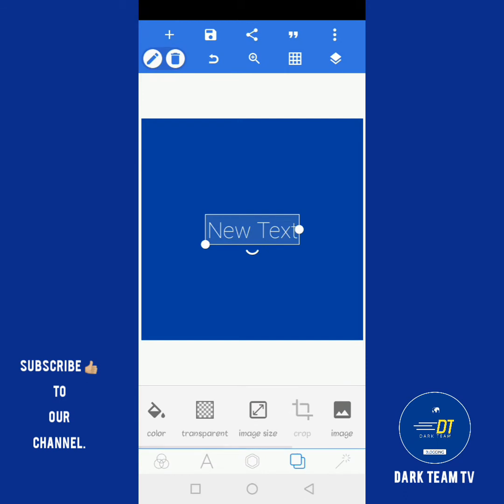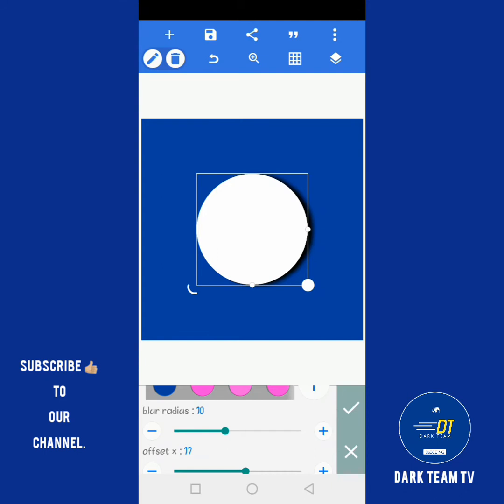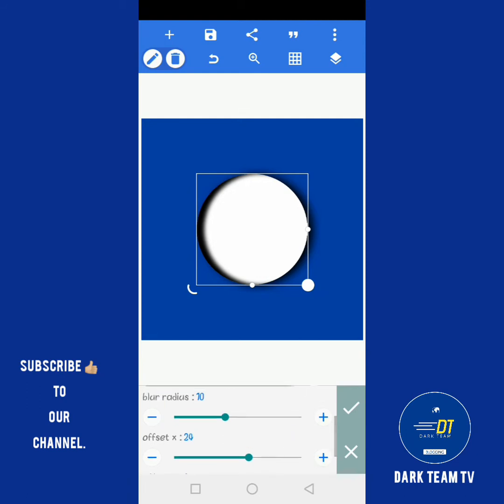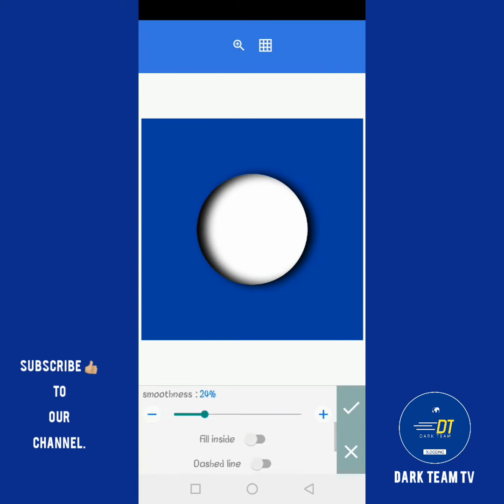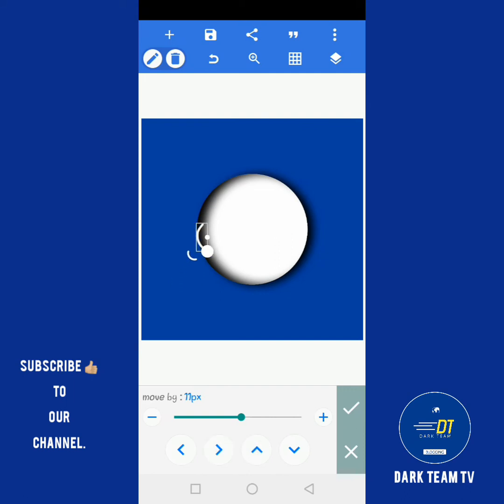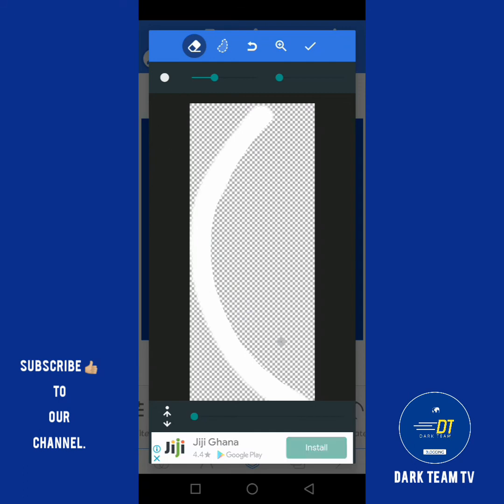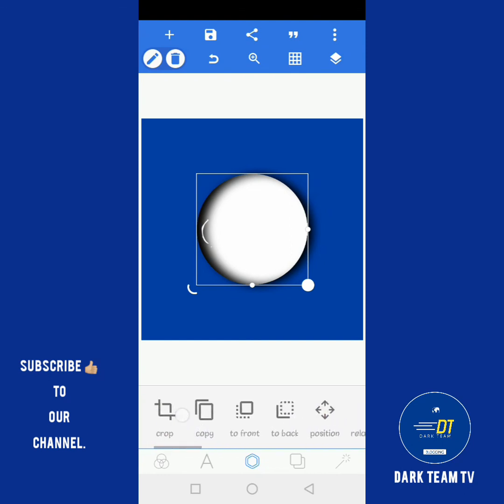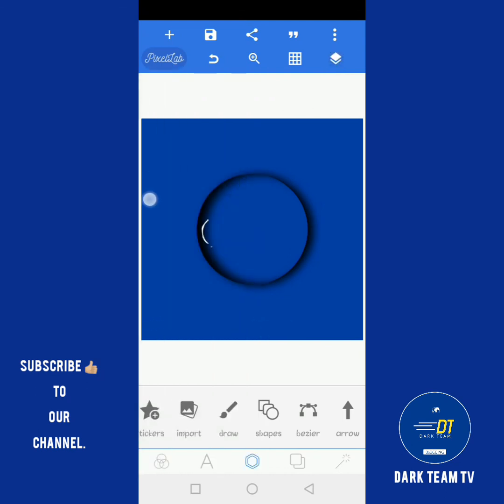How to create a Water Drop Graphic design by using the Pixellab app. A very easy and a fast way.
This video will show you how to create a Water Drop Graphic design by using the Pixellab app on your phone.

This is the easiest and fastest way you can create a water drop graphic design using your phone and using the Pixellab application.
We will recommend that, if you have any ideas or suggestions, you're free to bring it out in the comments section.

We are on Facebook, Instagram, Twitter and YouTube.👍📷